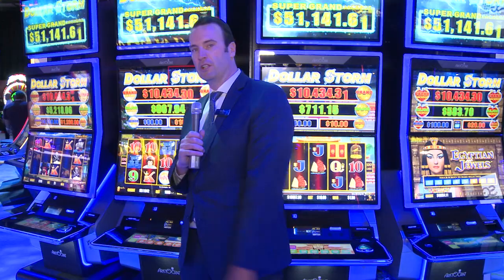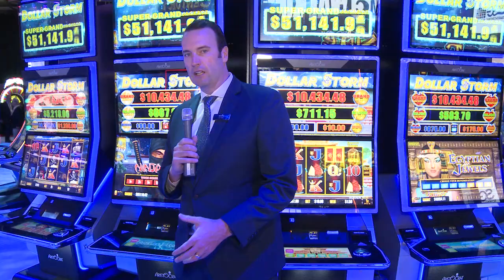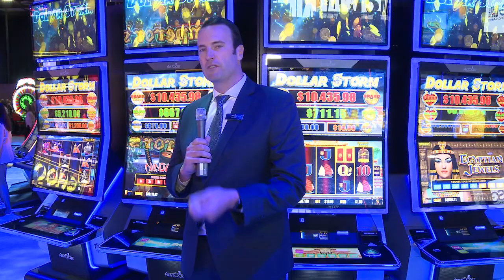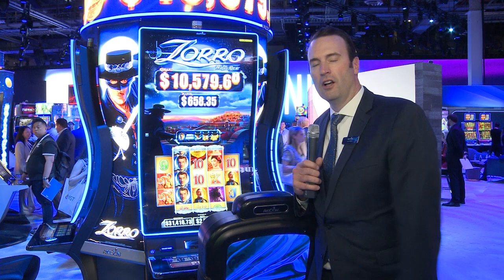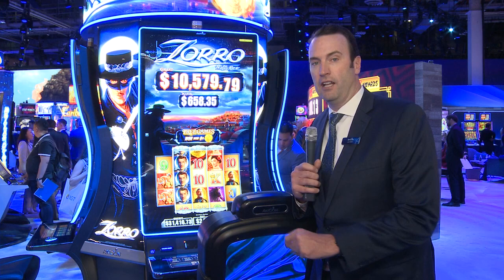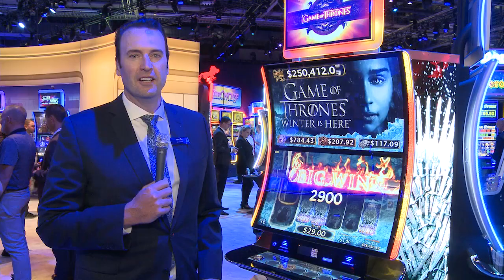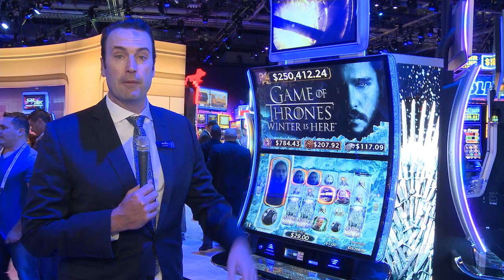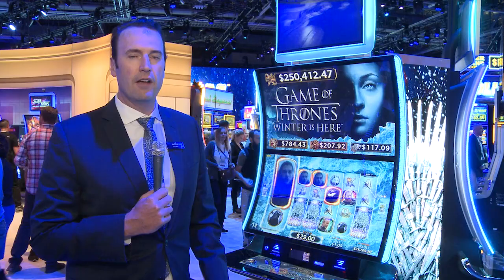Aristocrat (Jon Hanlin) G2E 2019 Fantini Research